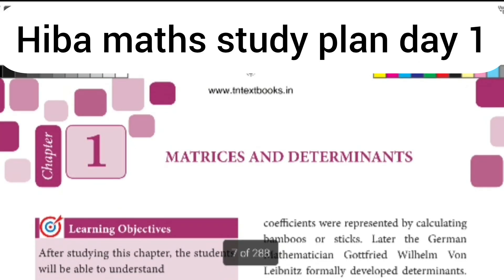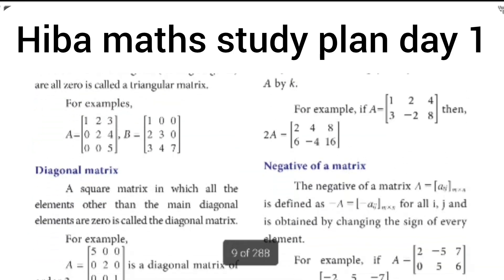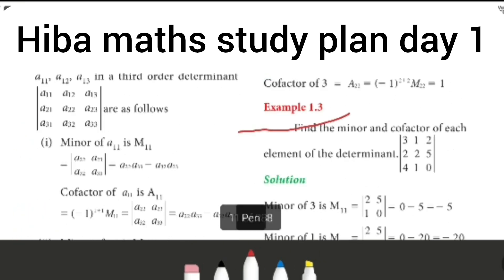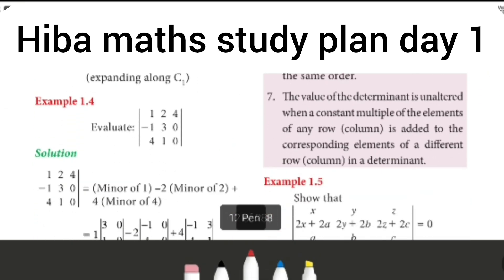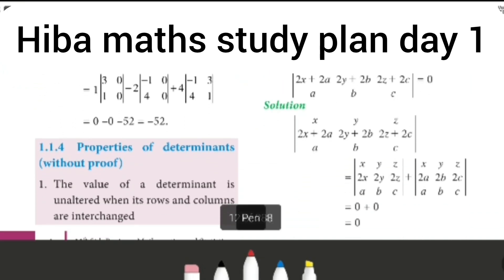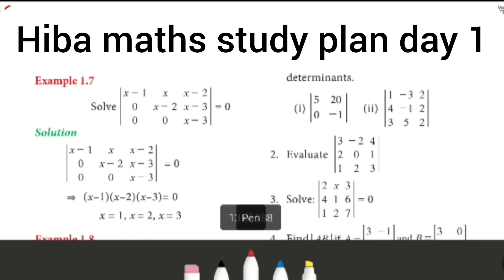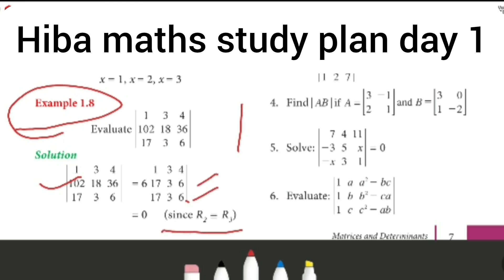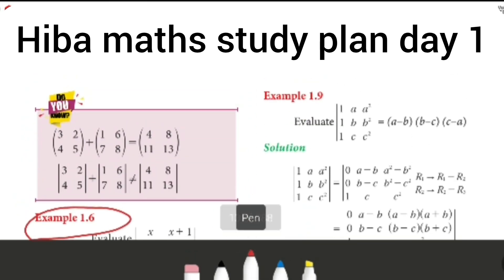11th Business maths daily study plan day 1 | study motivation | hiba maths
11th Business maths daily study plan day 1 | study motivation | hiba maths

11th class business maths tutorial for beginners
Mathematics tutorials
Maths homework help
hiba maths
hiba maths class 11 business maths
hiba maths 11th class business maths